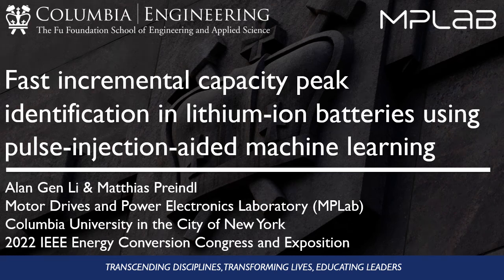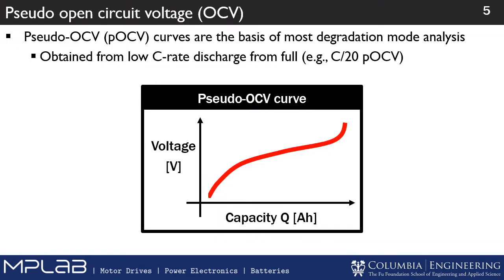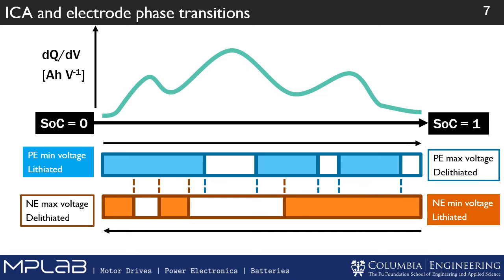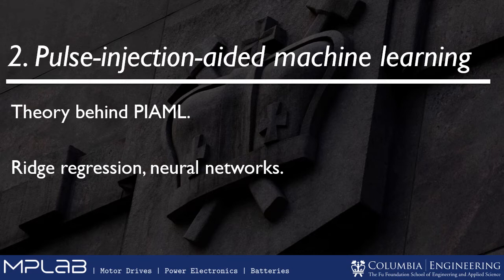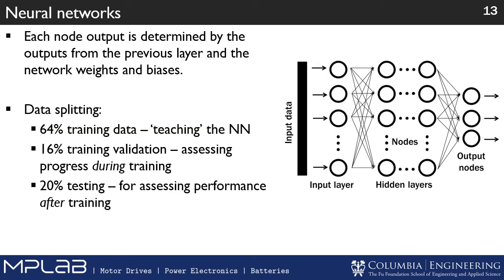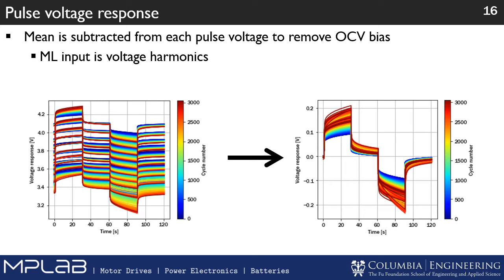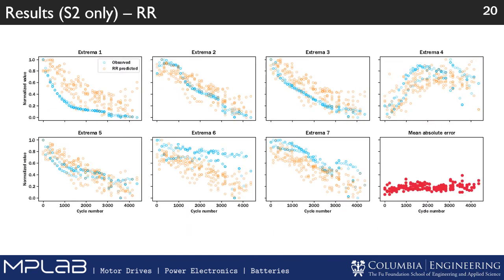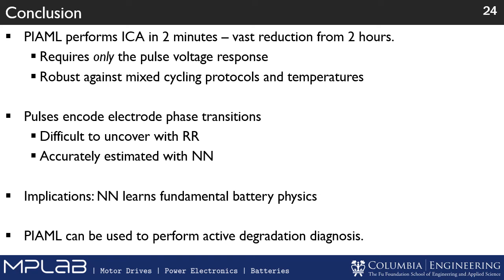Using machine learning to characterize lithium ion battery degradation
A. G. Li and M. Preindl, “Fast incremental capacity peak identification in lithium-ion batteries using pulse-injection-aided machine learning,” 2022 IEEE Energy Conversion Congress and Exposition (ECCE).

Columbia University in the City of New York
Department of Electrical Engineering
Motor Drives and Power Electronics Laboratory